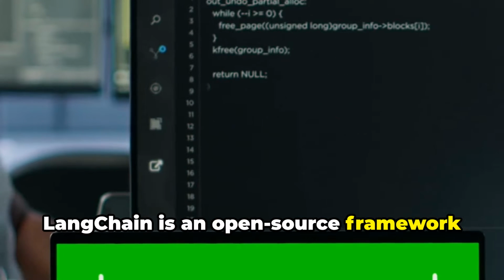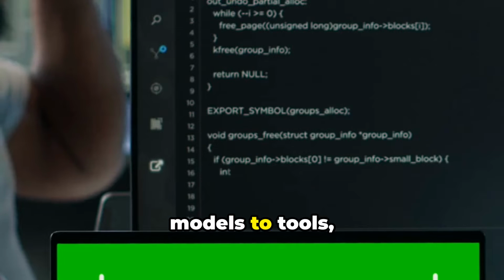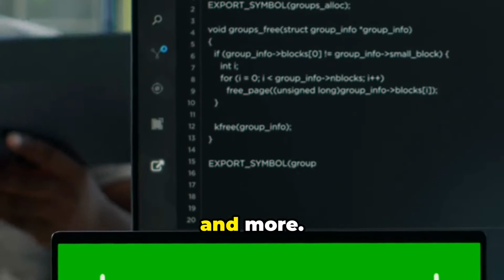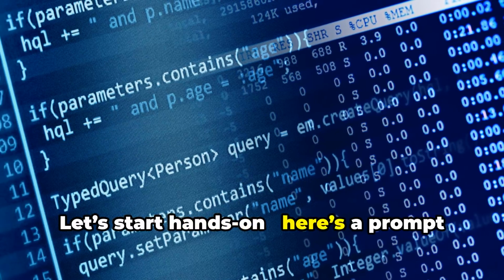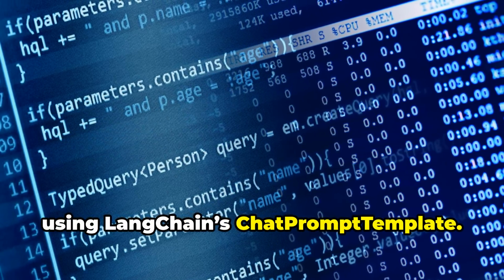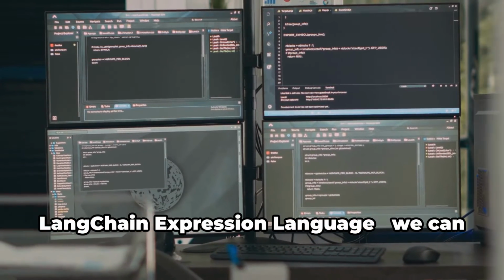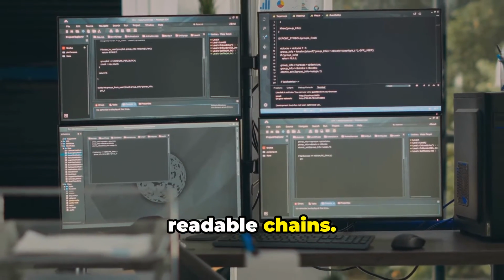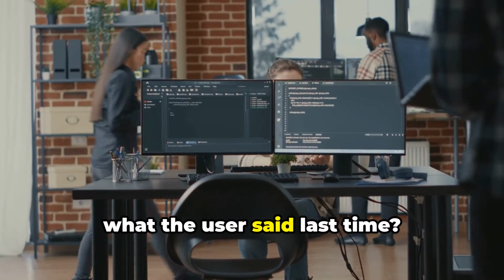LangChain Tutorial: Build Real LLM Apps with RAG, Memory, and Agents (Hands-On Guide)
Are you building GPT-based apps but stuck with just API calls? This hands-on LangChain tutorial will transform how you build LLM-powered apps—step-by-step with memory, tools, and real-world RAG integration.

In this hands-on tutorial, we dive deep into LangChain, the open-source framework that makes it easy to build modular, production-ready LLM applications using GPT, Claude, or open-source models.

🔥 Whether you're a developer or architect, you'll learn how to:

Create chains using the modern LangChain Expression Language (LCEL)

Use ChatPromptTemplate and .invoke() the right way

Build memory-aware applications with RunnableWithMessageHistory

Implement tool-using agents with GPT-4 and Tavily Search

Master RAG (Retrieval-Augmented Generation) using vector databases like FAISS

💡 We’ll also show best practices for production: semantic chunking, caching, LangSmith for tracing, and more!

✨ Engage in the comments:

What use cases are YOU building with LangChain?

Are you using memory, agents, or RAG yet? Let us know!